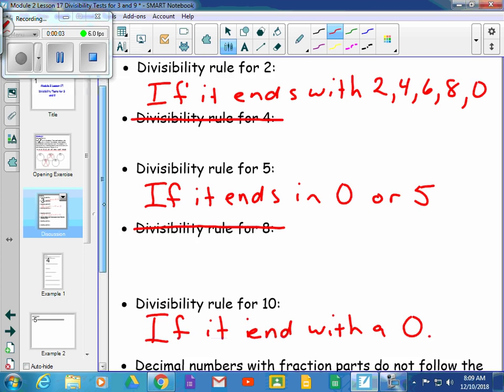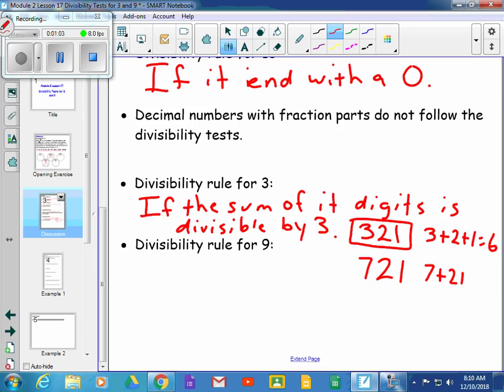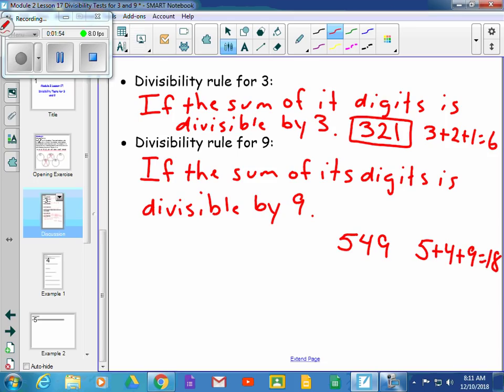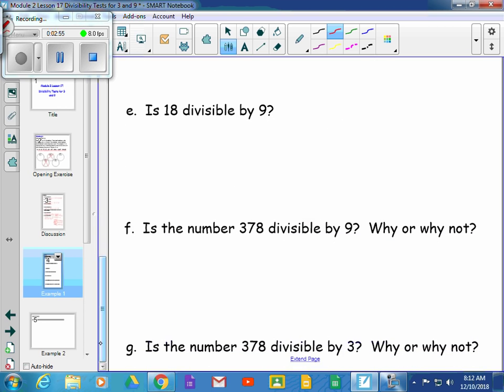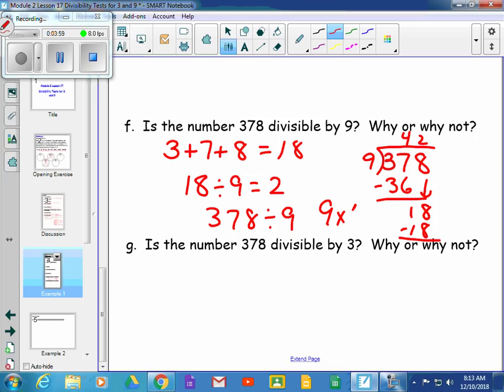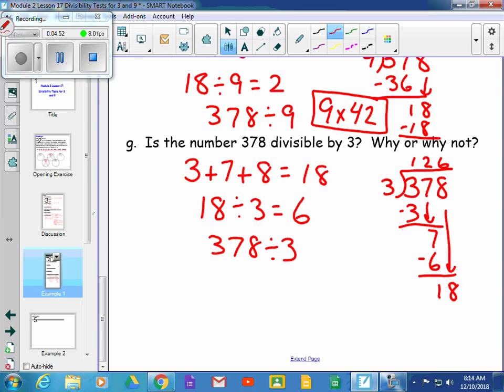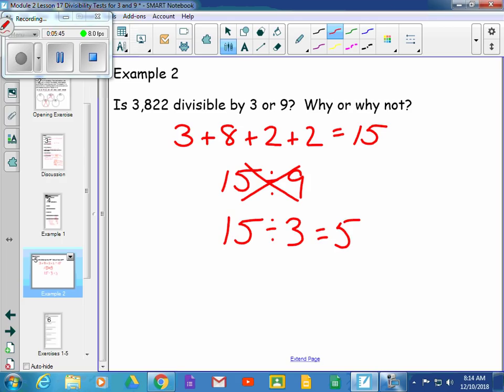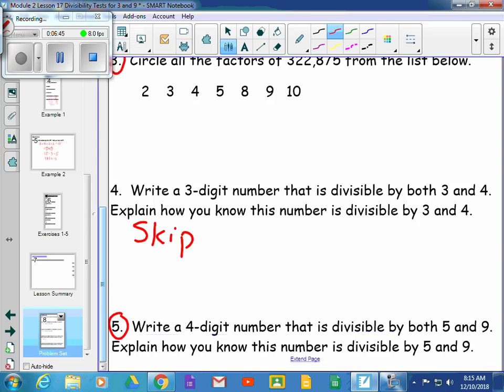Mod 2 Lesson 17 Part B